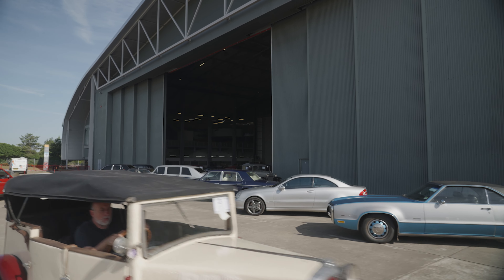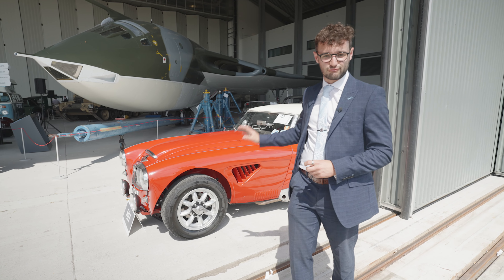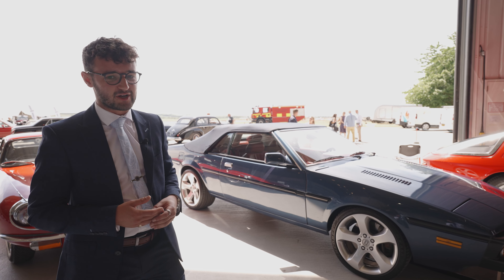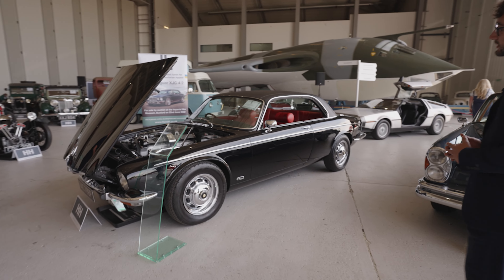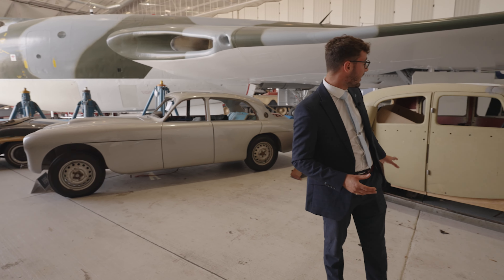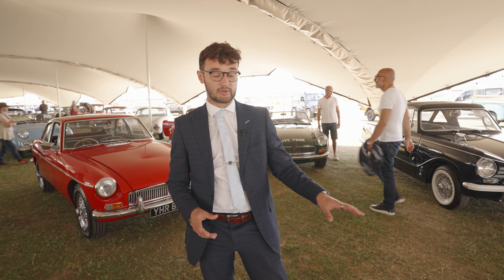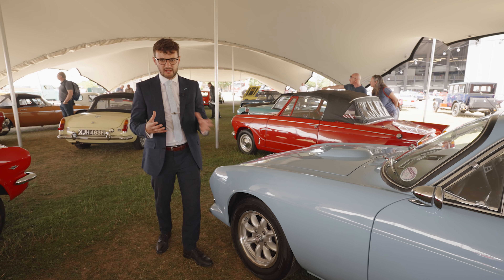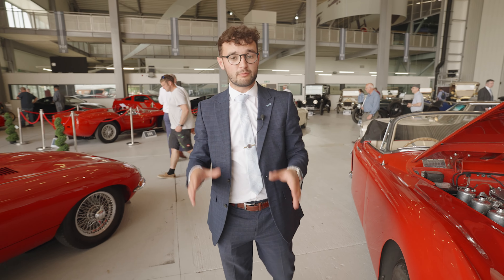Specialist Walkthrough Duxford June 2022